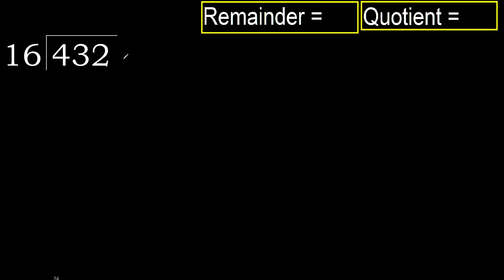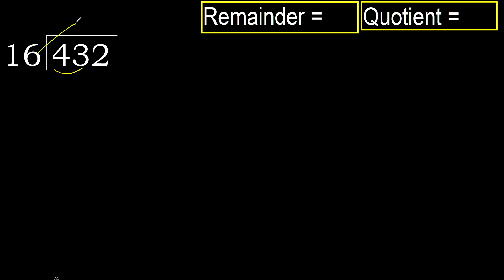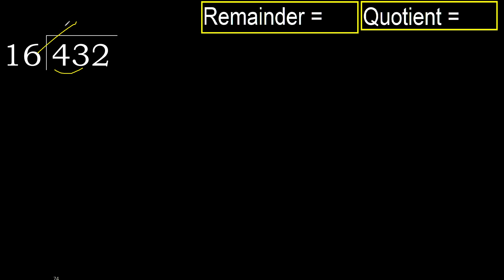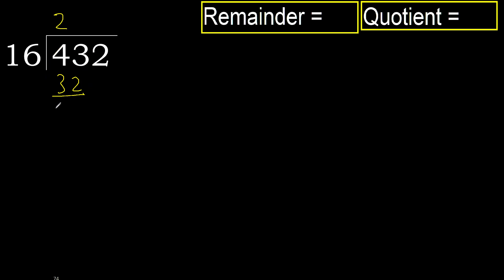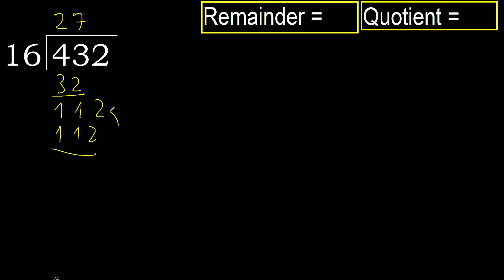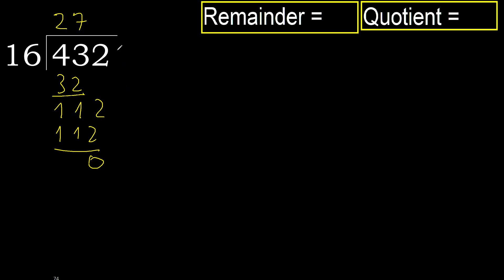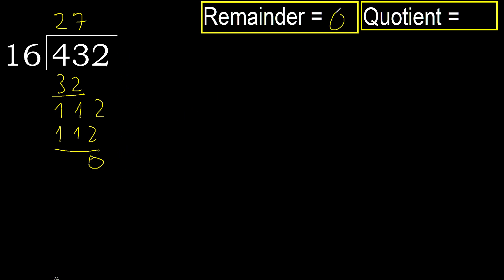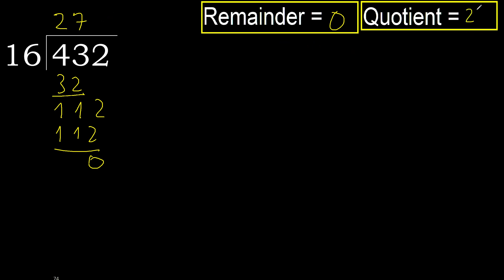Divide 432 by 16 , remainder . Division with 2 Digit Divisors . How to do